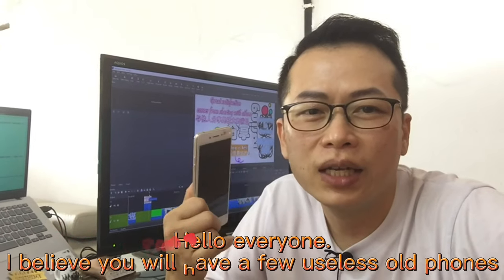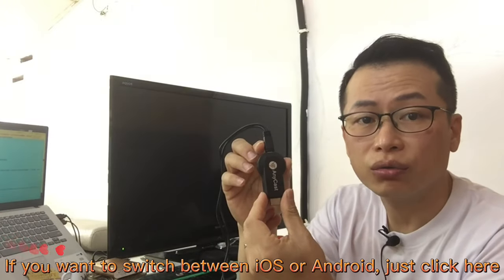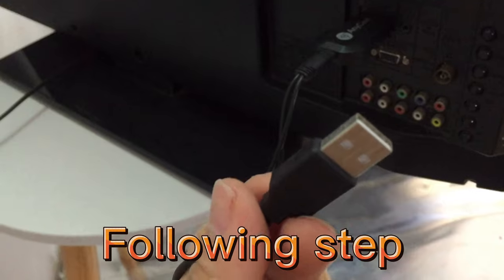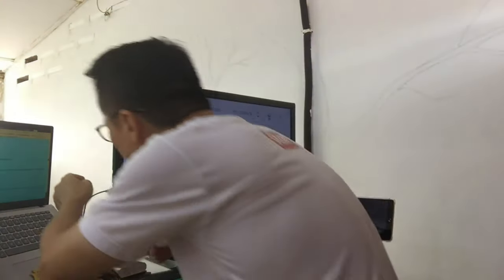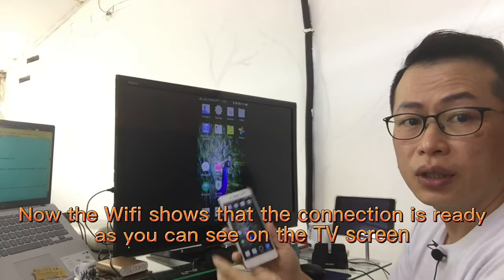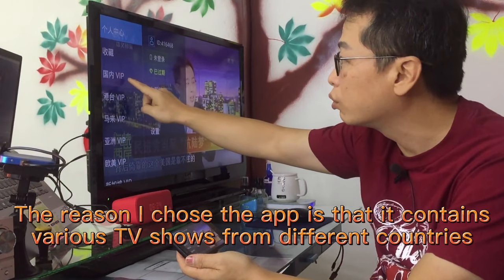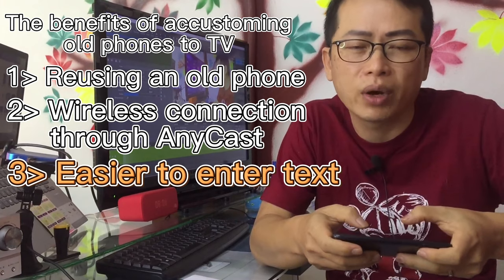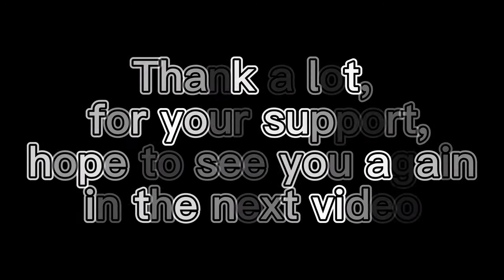旧手机Turned old smartphone into Android TV Box安卓电视盒子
Don’t throw out or sell your old smartphone, give it new life.